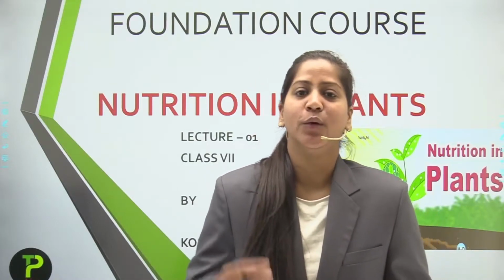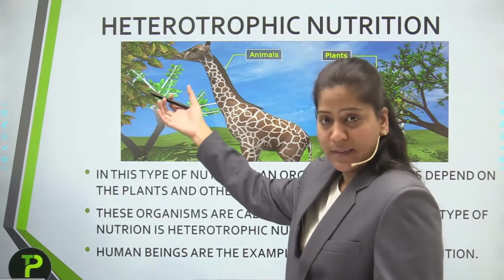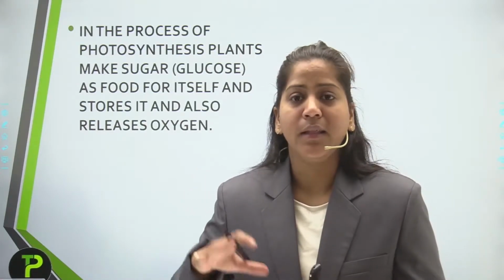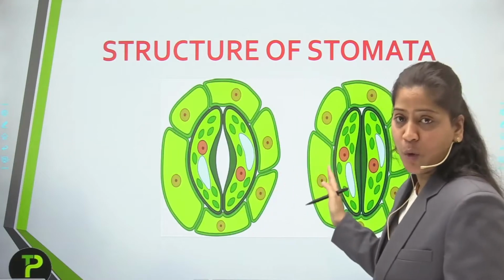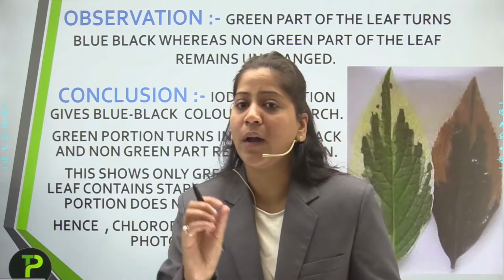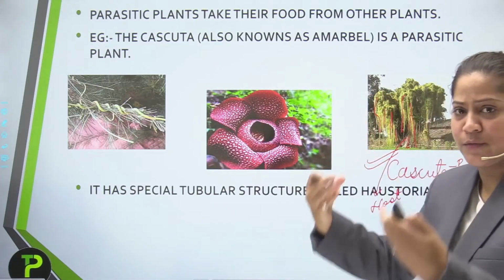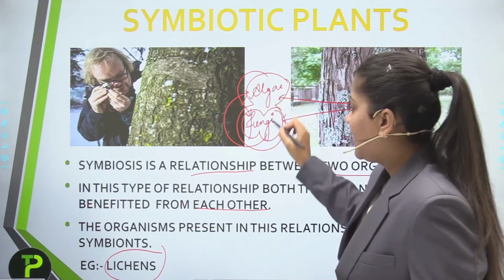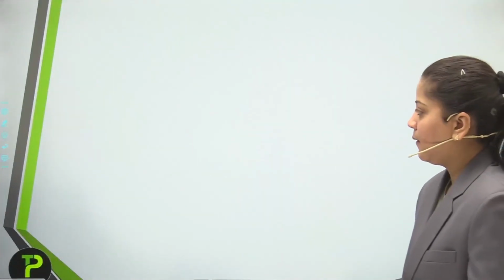01 Nutrition in Plants L 01